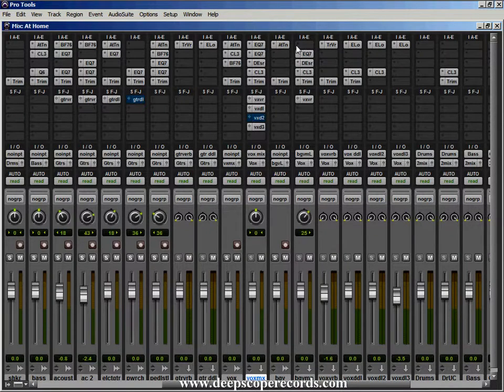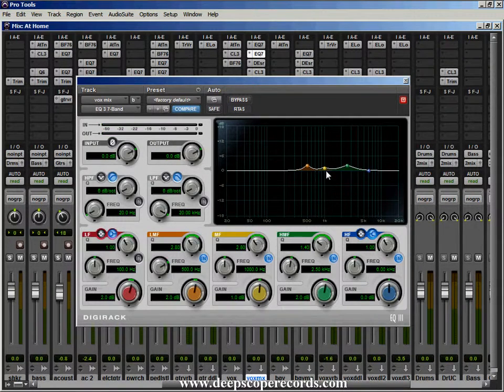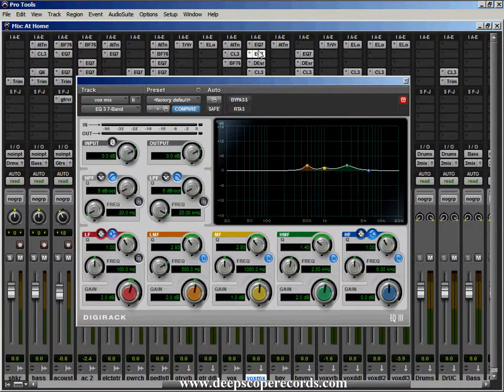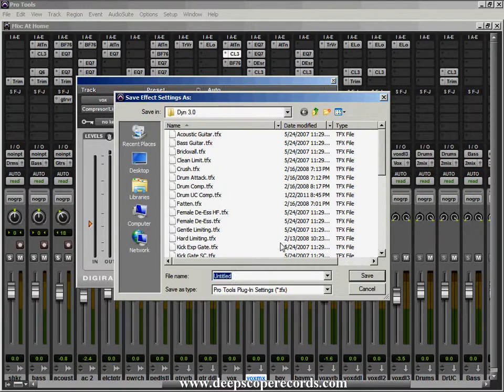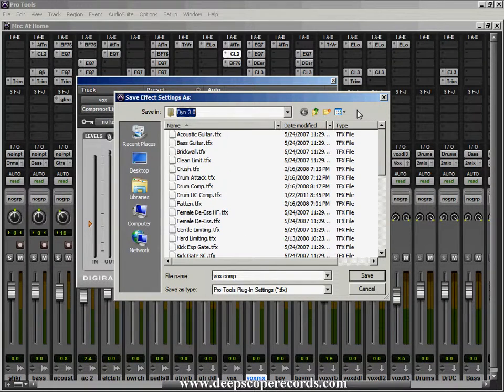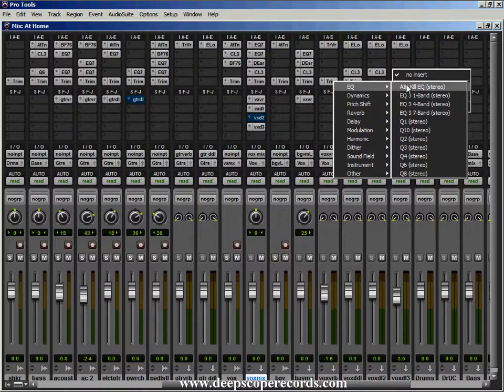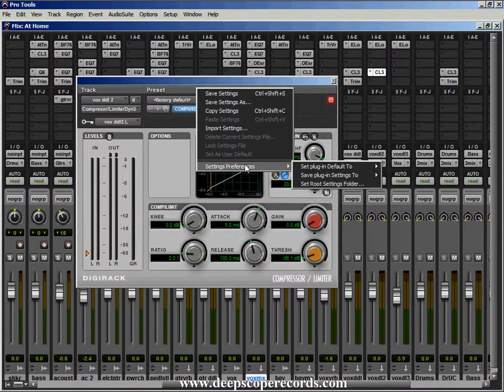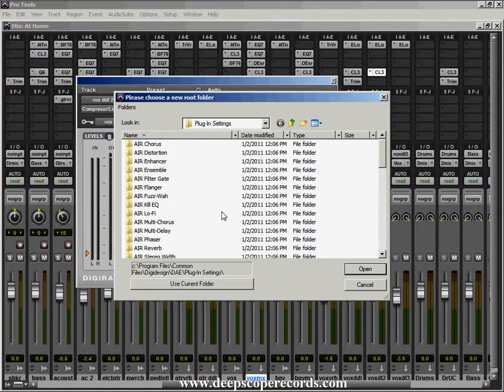Saving Effects Settings